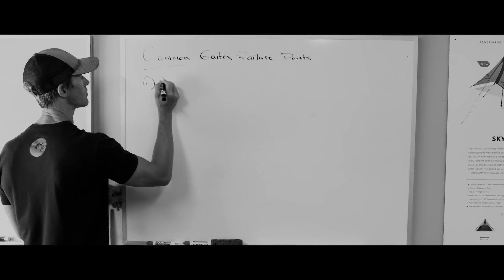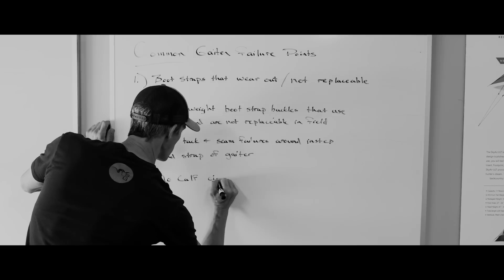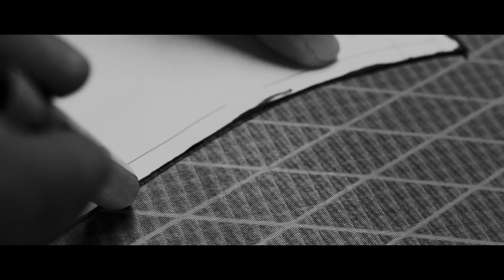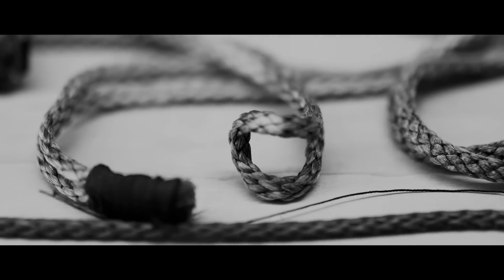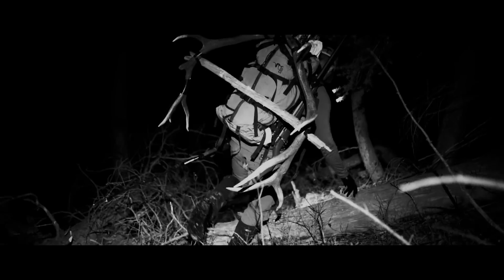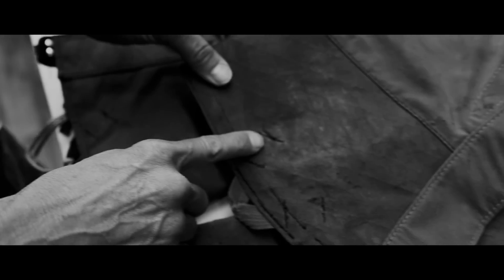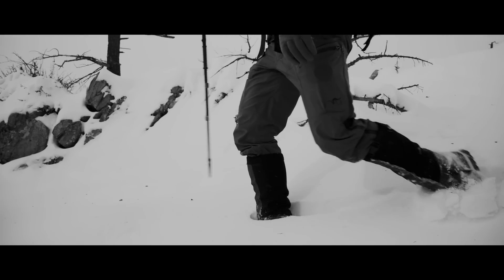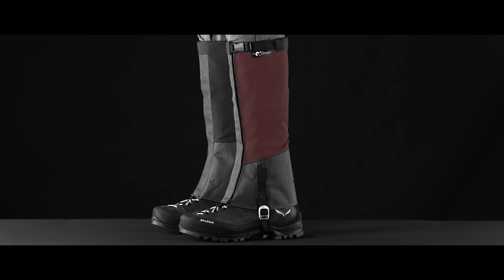Designing The SQ2 Alpine Gaiters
Sometimes the product design process takes months, sometimes it takes three years…as with the SQ2 Alpine Gaiter. While a gaiter appears as a simple piece of gear, solving common failure issues and adding unique function features are not so simple.

By focusing on our hit-list of problems to solve and testing for over three years, we have been able to reinvent the fit, function, and durability of the alpine gaiter. The patience to work on the design until it met all of our objectives has led to a unique, patent pending design.

Produced and Edited By: Zack Boughton
Footage By: Zack Boughton, Sam Averett, Jordan Gill, Adam Foss, Travis Boughton